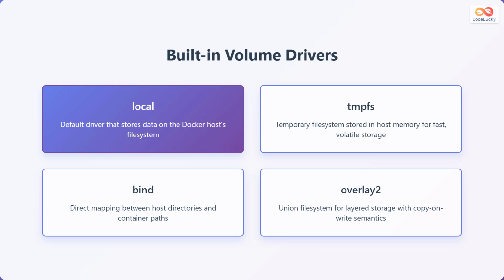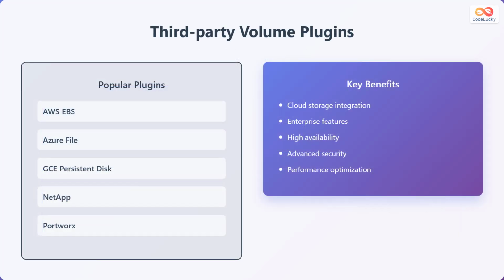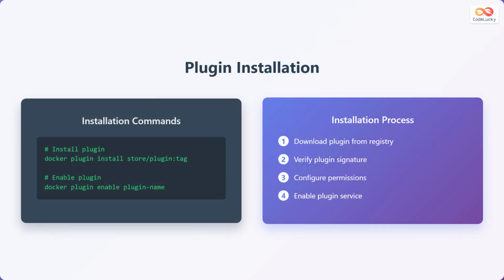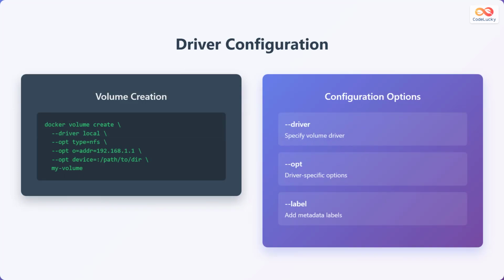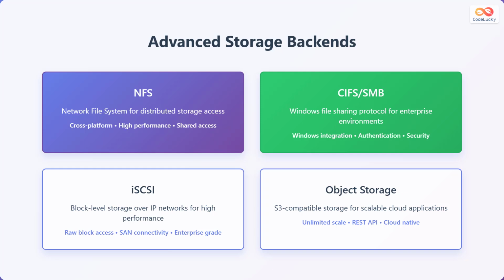Docker Volume Drivers & Plugins: Advanced Storage Explained!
Dive into the world of Docker storage with this comprehensive guide on Volume Drivers and Plugins! 🐳

Learn how to extend your container's storage capabilities beyond the basics using specialized drivers and plugin architectures. We'll break down complex concepts into easy-to-understand explanations, perfect for beginners and experienced Docker users alike.

In this video, we'll cover:
- What Volume Drivers are and why they're important.
- Built-in Volume Drivers like local, tmpfs, bind, and overlay2.
- Exploring Third-party Volume Plugins: AWS EBS, Azure File, GCE Persistent Disk, NetApp, and Portworx.
- Step-by-step Plugin Installation guide.
- Driver Configuration tips and tricks.
- Advanced Storage Backends: NFS, CIFS/SMB, iSCSI, and Object Storage.
- Best practices for implementing and managing Docker volumes. ⚙️

Optimize your Docker storage and enhance your containerized applications today! 🔥

Chapters:
00:00 - Volume Drivers & Plugins
00:14 - What are Volume Drivers?
00:34 - Built-in Volume Drivers
01:06 - Third-party Volume Plugins
01:31 - Plugin Installation
01:59 - Driver Configuration
02:39 - Advanced Storage Backends
03:28 - Best Practices
03:58 - Outro